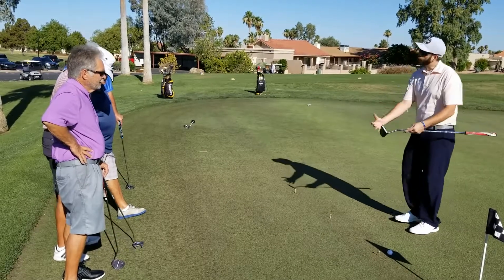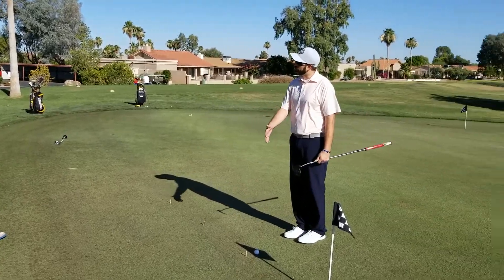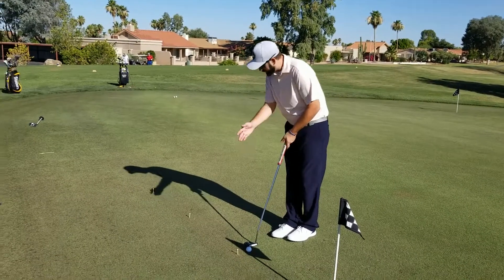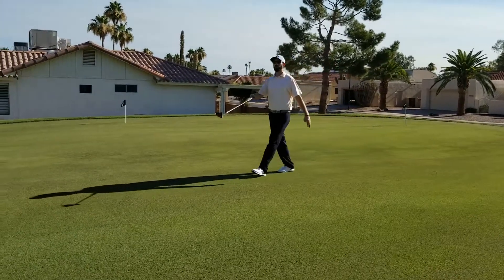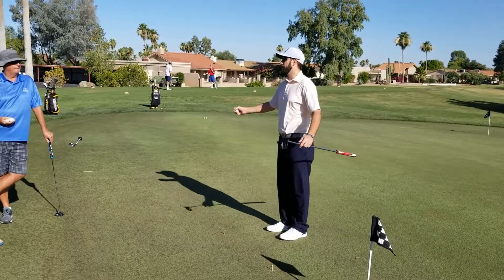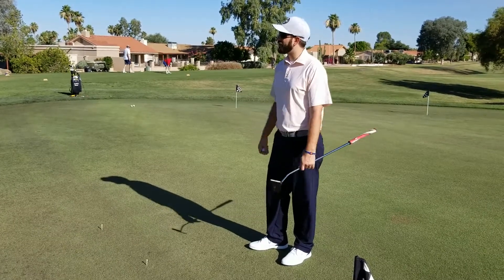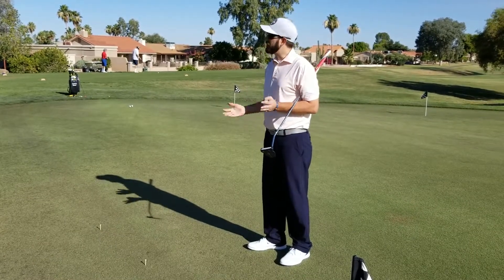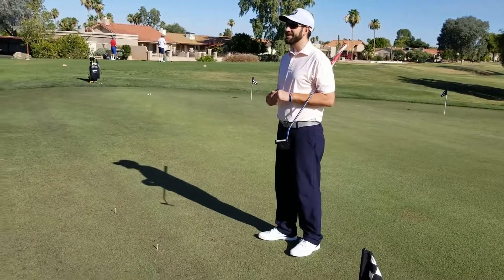Lesson Closing - Putting